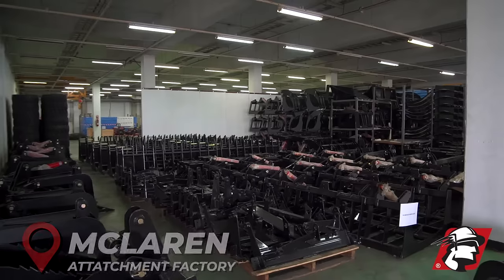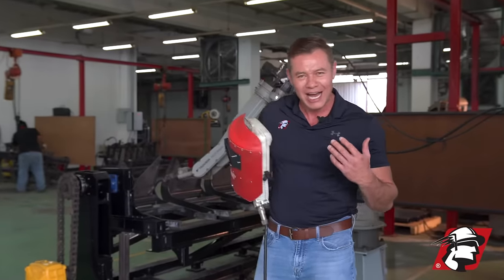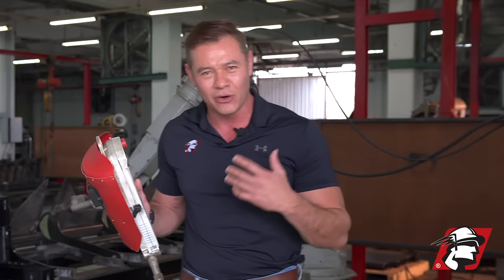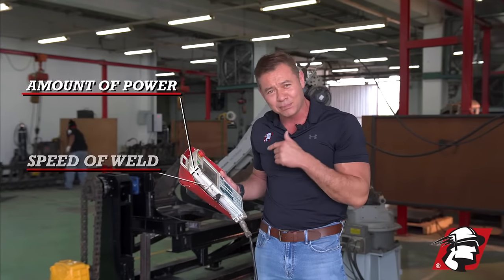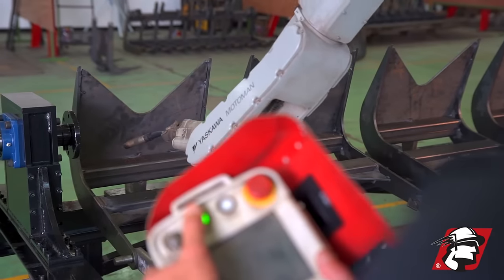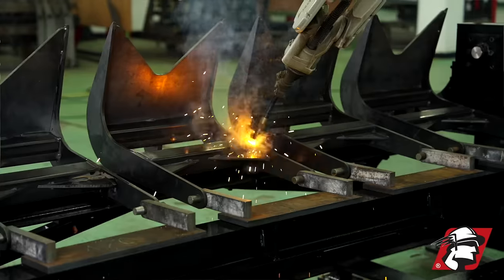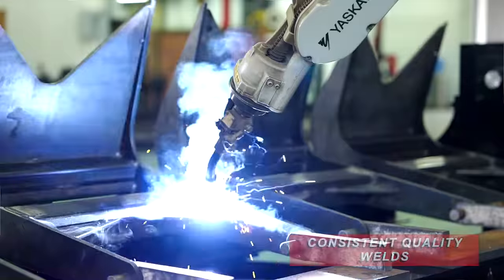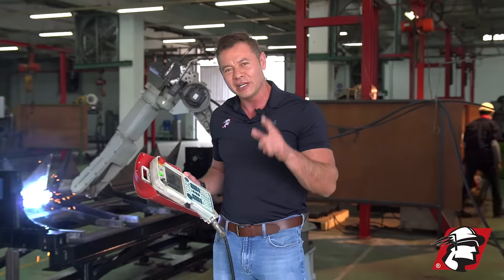Robotic Welding for Skid Steer Attachments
McLaren Industries uses robot welding to manufacture attachments.
Robot welding allows us to program and control the amount of power,  the speed of the welding, and the way we stitch the welding.
With this technology Mclaren manufactures hight quality attachments.  McLaren offers you the best quality skid steer attachments for your money.